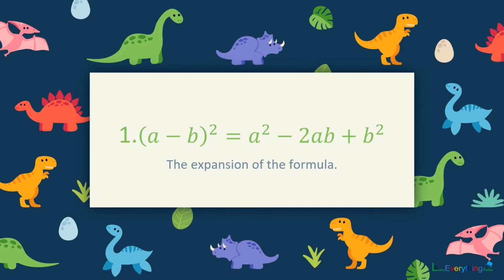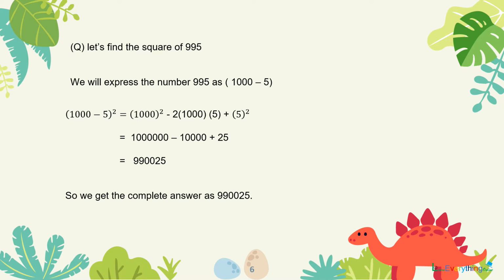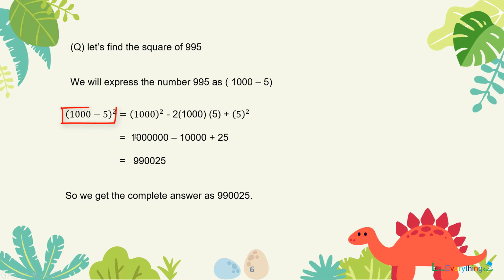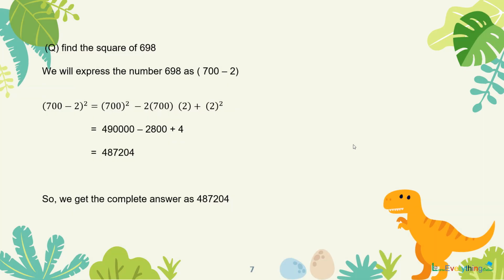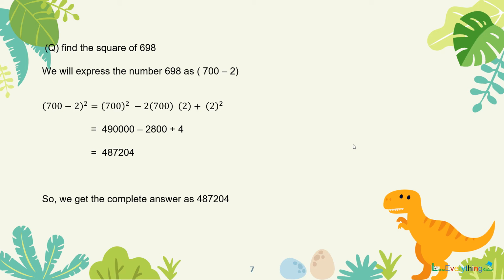Magic Maths - Intermediate Level - Chapter 4 - a minus b the new formula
In this chapter of magic maths we will see how to use this very easy formula in magic maths